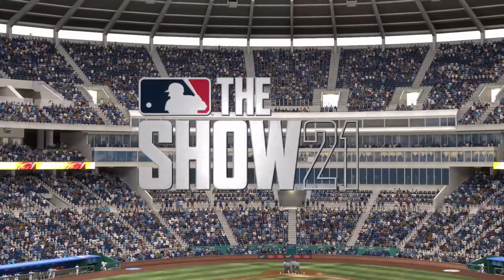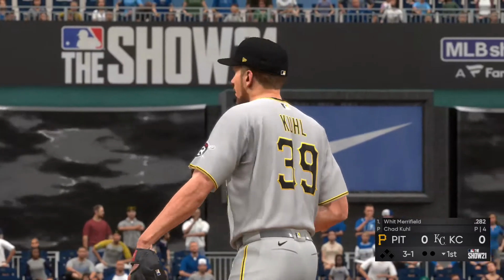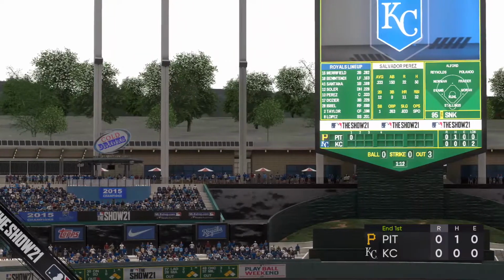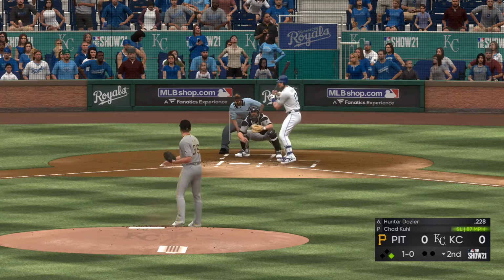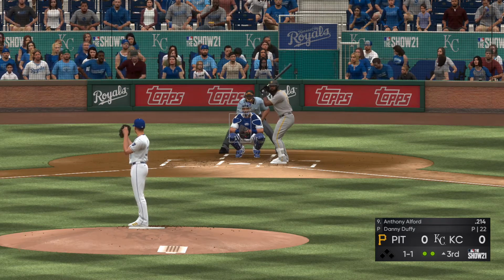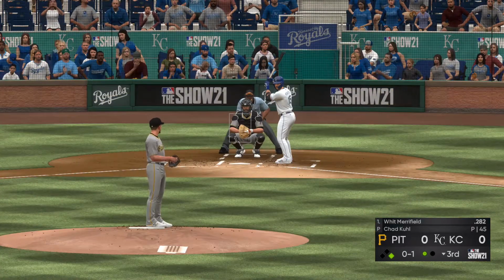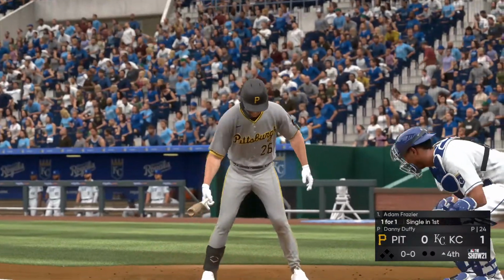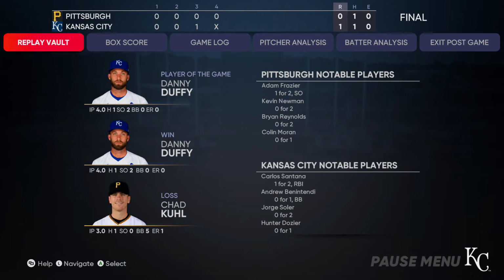MLB THE SHOW 21 | Pittsburgh Pirates VS Kansas City Royals | EXHIBITION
Welcome to MLB THE SHOW 21 making its first appearance on XBOX. This is the best Baseball video game out there and it is a shame that only in 2021 multiple players across multiple platforms will experience it. Great graphics, great gameplay, and an amazing Baseball experience. Hope you guys enjoy this EXHIBITION series.